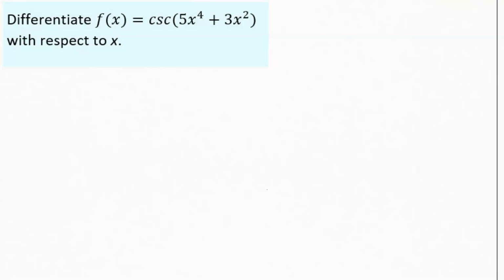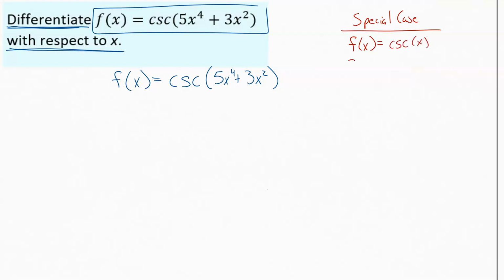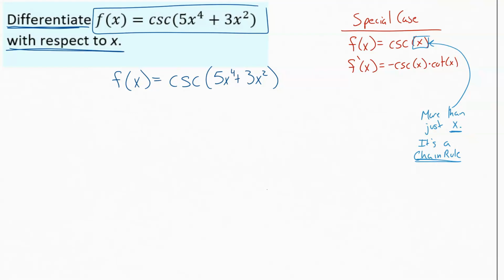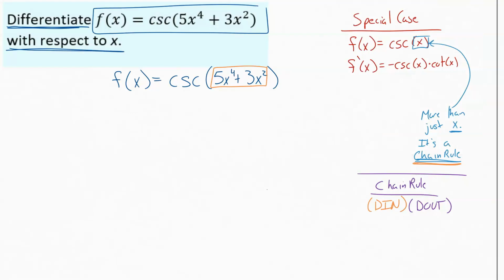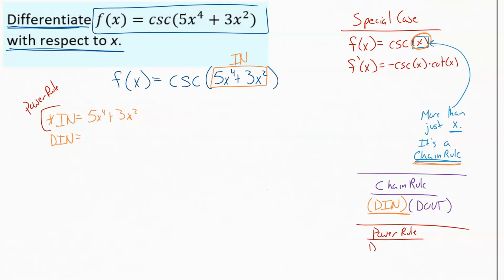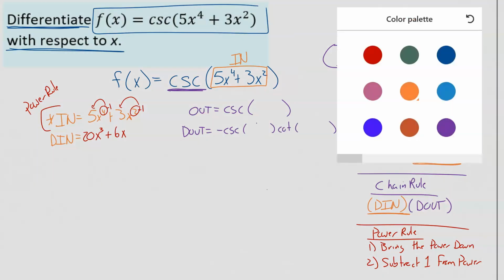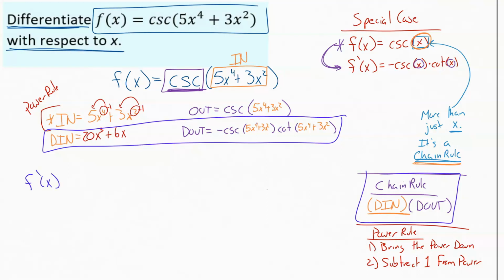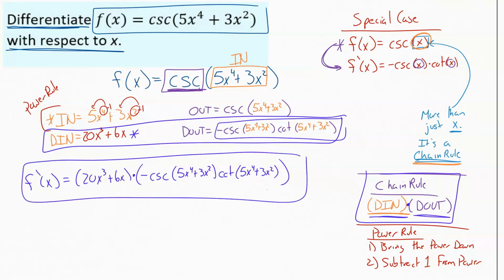AP Calculus AB: Trig Function Derivatives Example 2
An easy to understand breakdown of how to apply trig function derivative methods to find the derivative of a given equation. This example specifically shows how to find the derivative of a cosecant function that includes a Chain Rule.